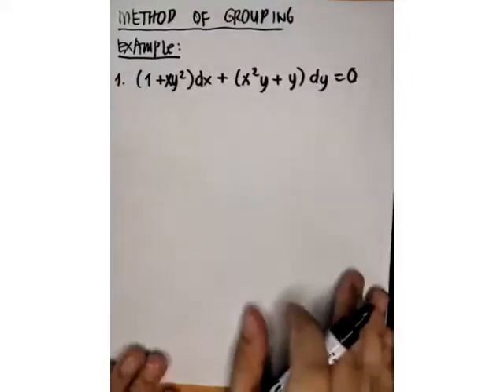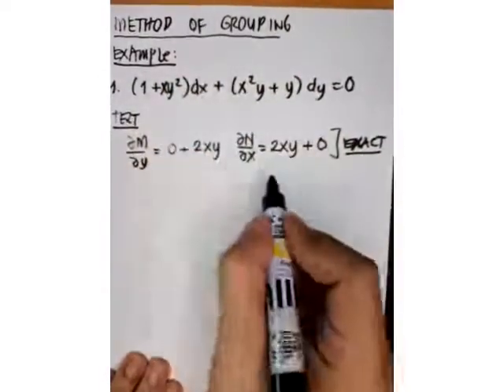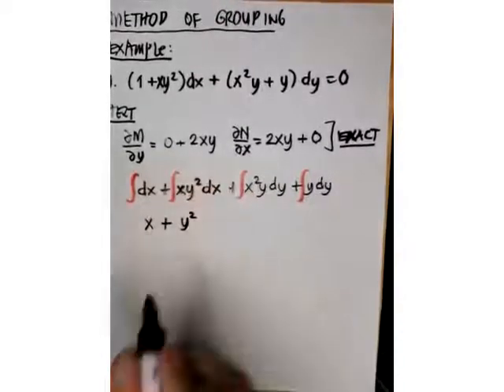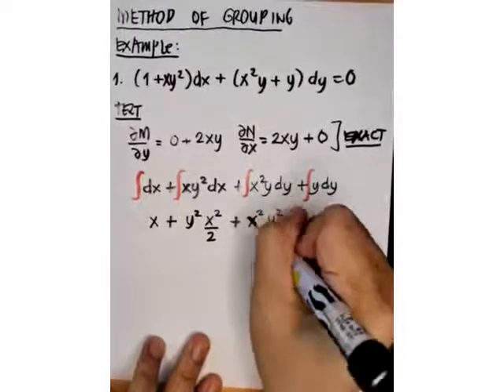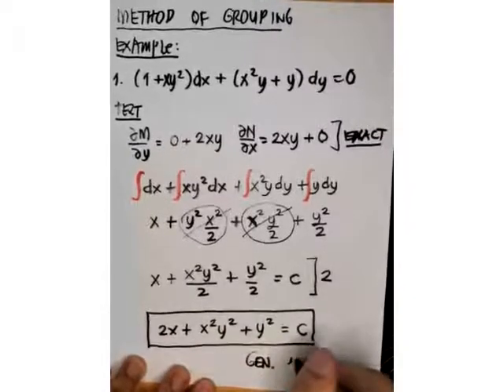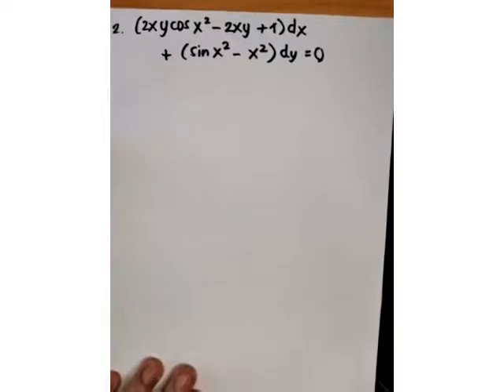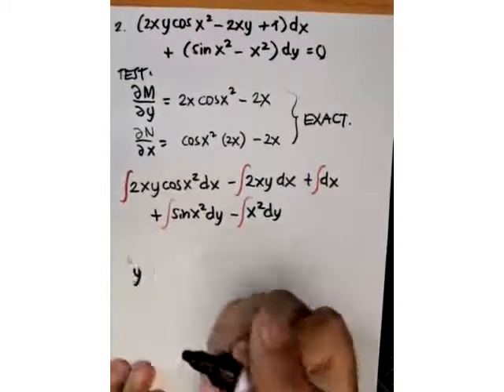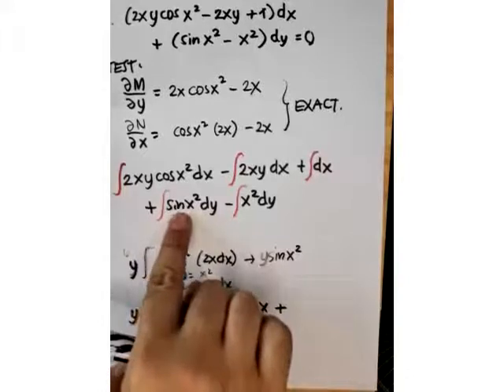AE204 DE: Method of Grouping Discussion